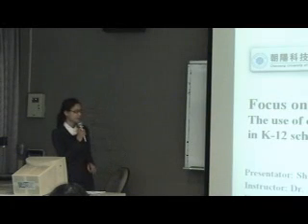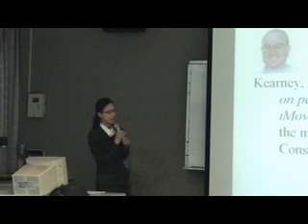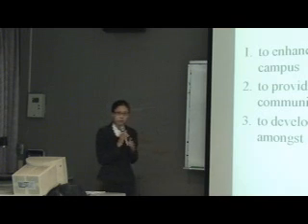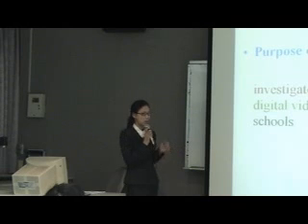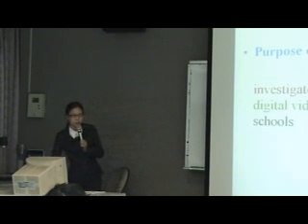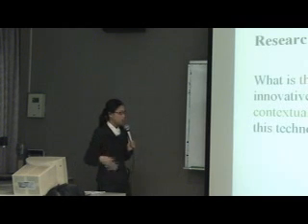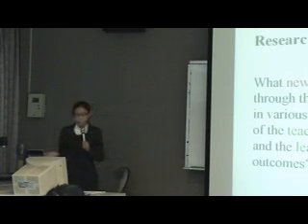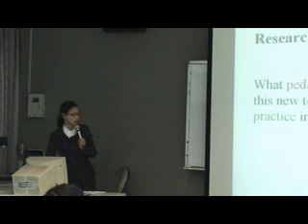Graduate students' presentation #1-crystal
Graduate students' presentation